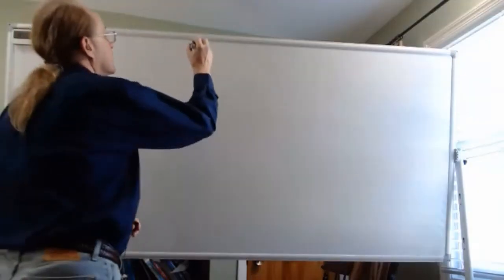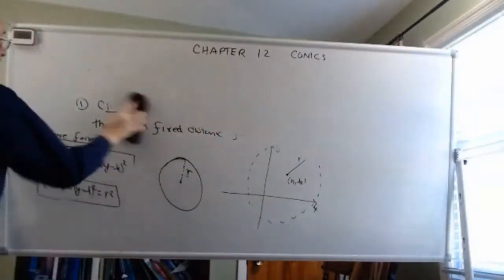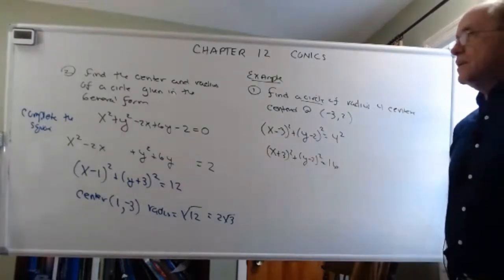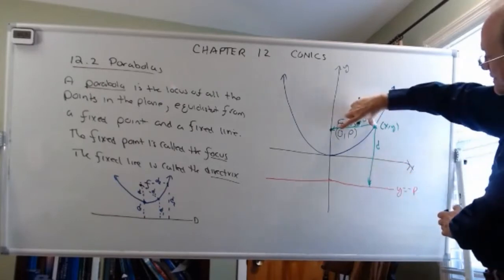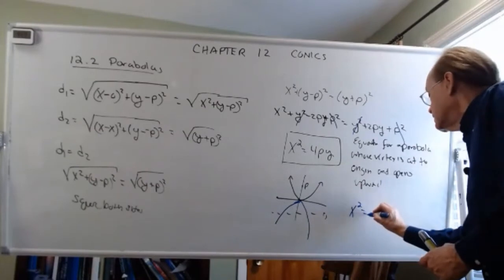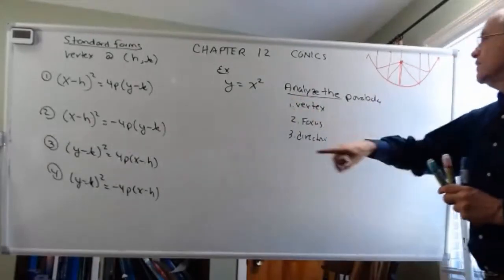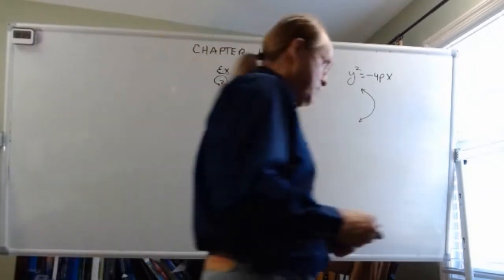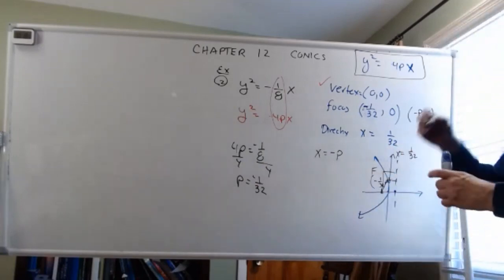MAT126 12 1 & 12 2